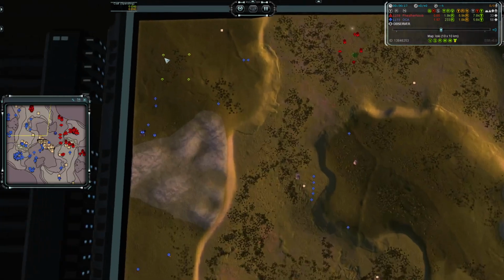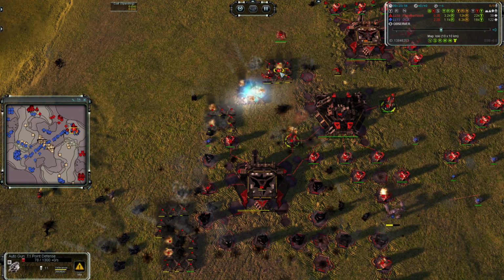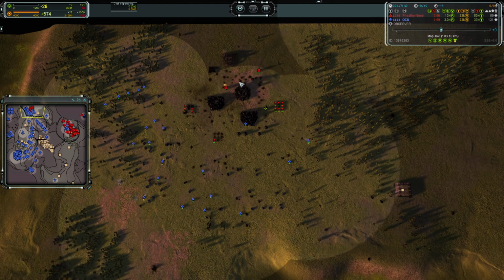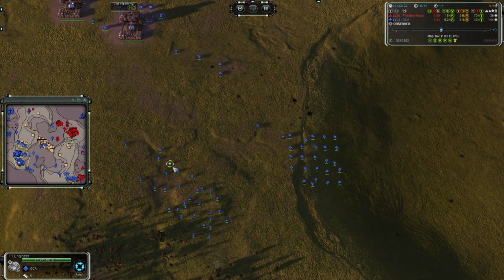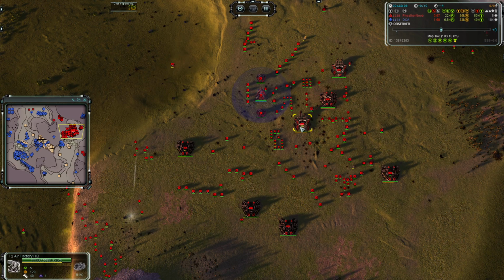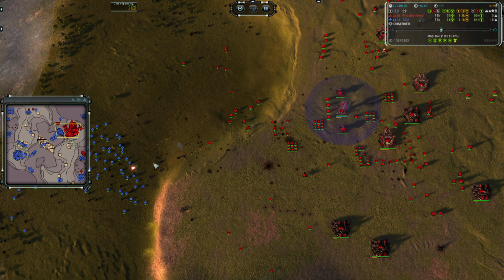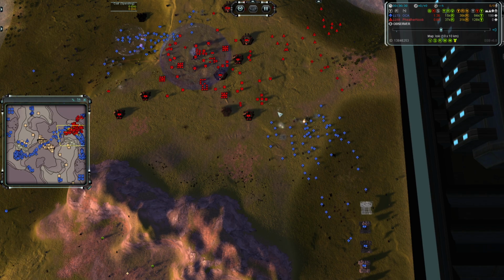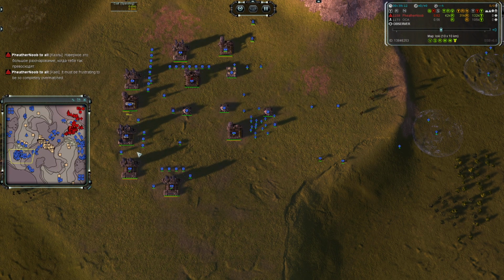PheatherNoob vs OCA - Loki - 1v1 Ladder - Supreme Commander: Forged Alliance Forever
Supreme Commander: Forged Alliance Forever Cast Gameplay